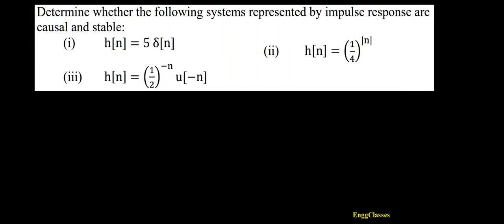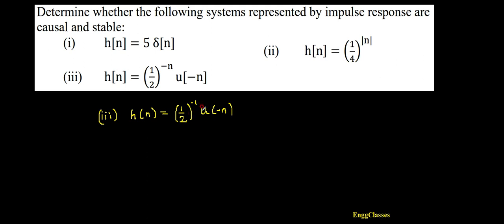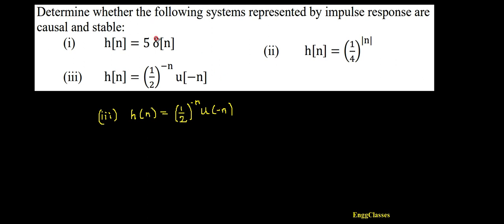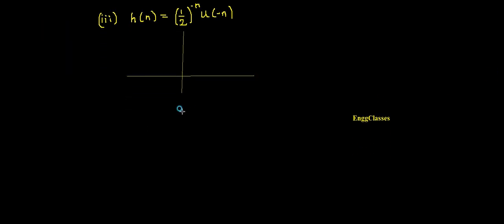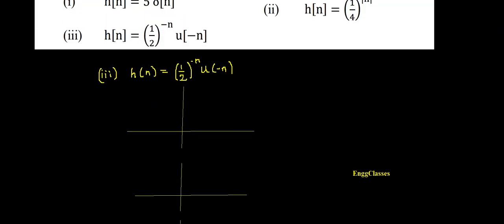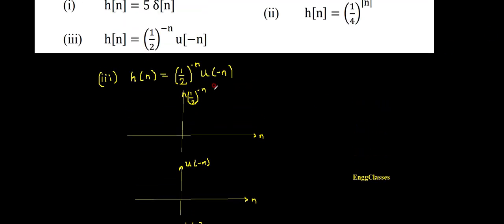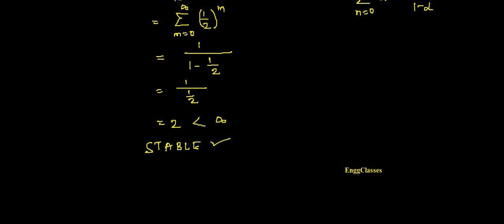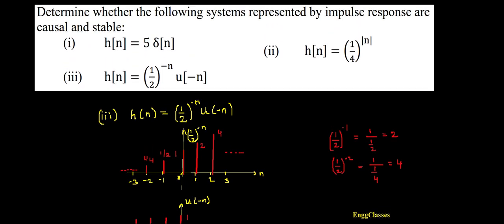Q5.b Whether the system with impulse response is Causal & Stable? | Part 3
The video explains whether the given system with the impulse response is Causal & Stable.